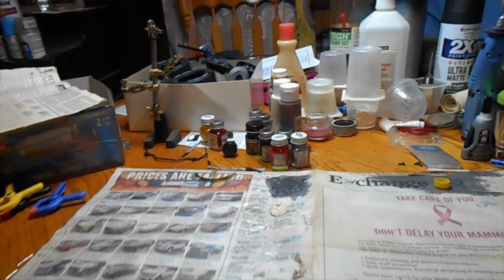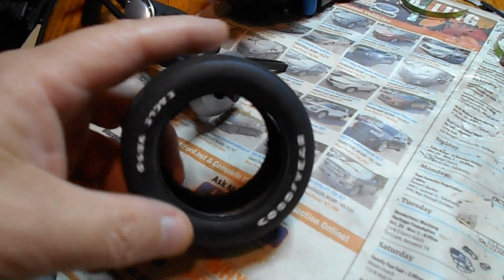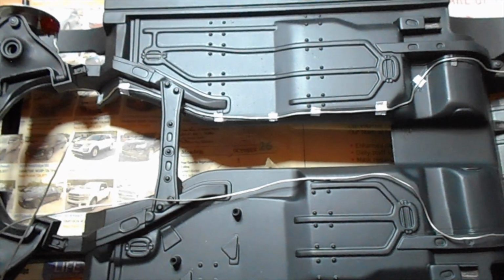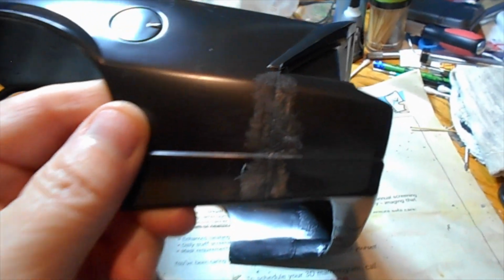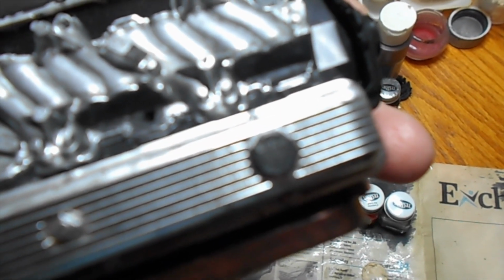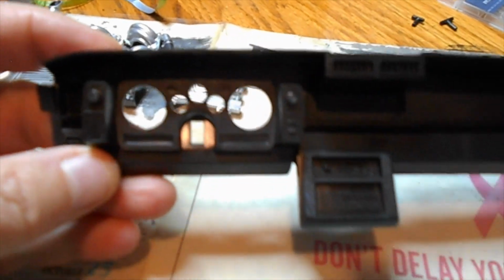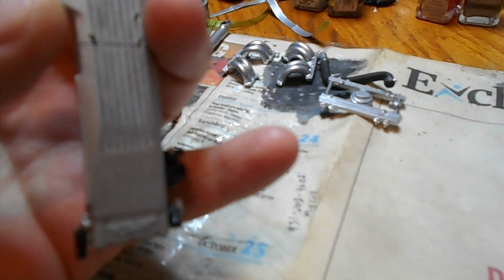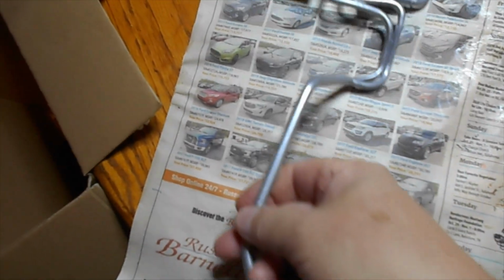Episode #1 Introduction To The Modeling Community and What I'm Working On Right Now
First try at making a YouTube video, I hope everything goes well and I can make some New Friends.